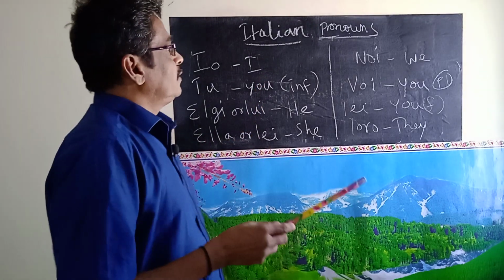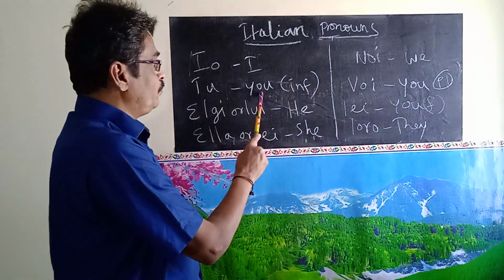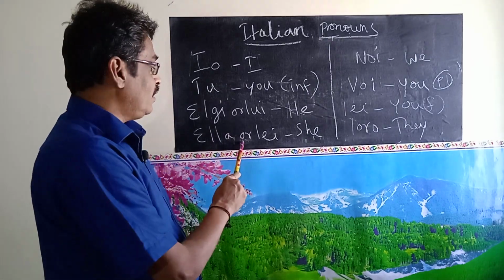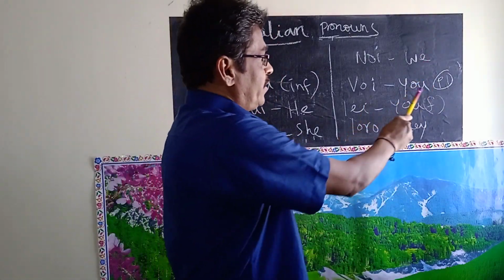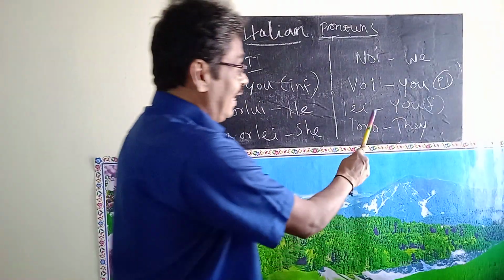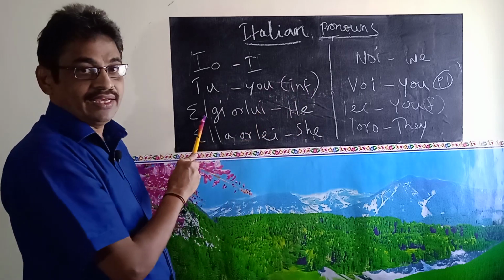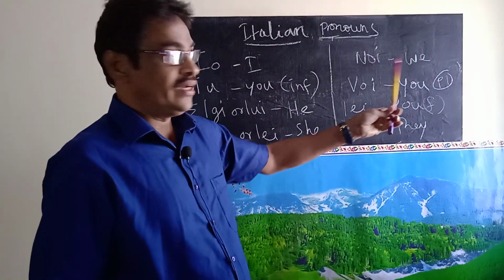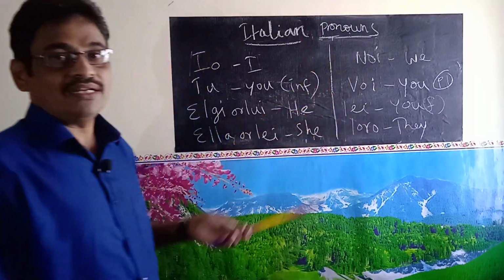The fastest way to learn Italian Pronouns.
Italian pronouns you can learn easily in this video.